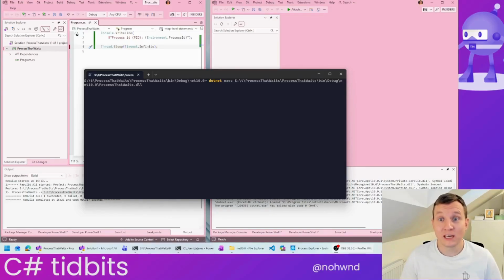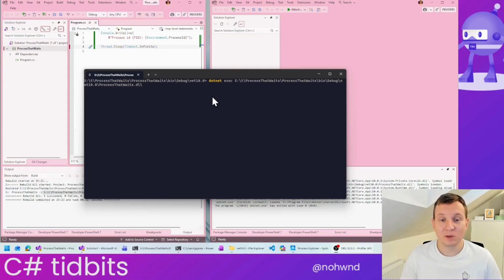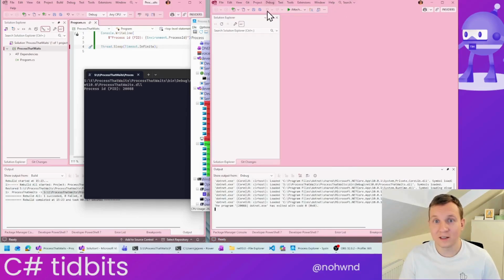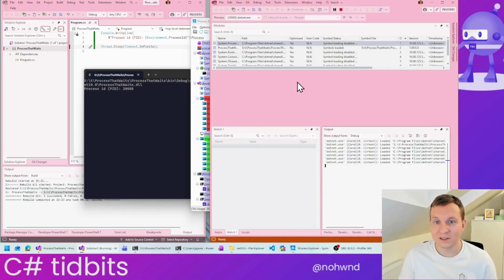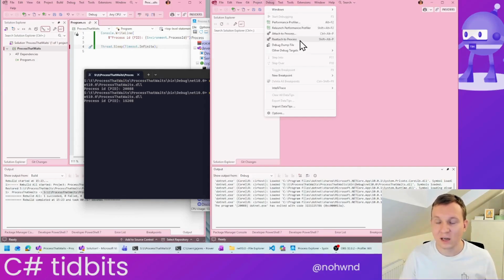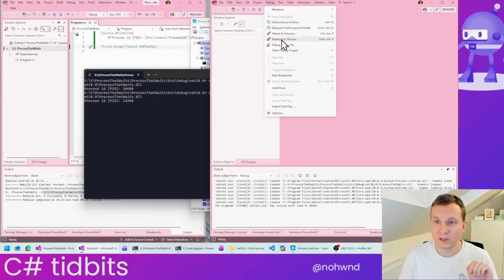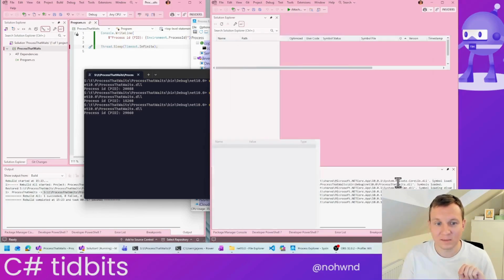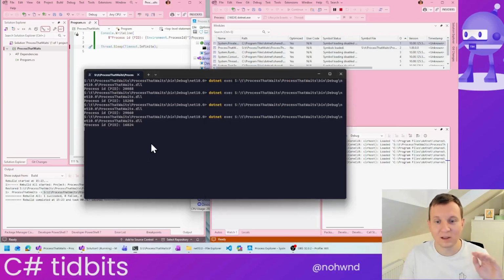Secret tips for attaching processes in VisualStudio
There are difficult and there are easy ways to attaching debugger to running processes in Visual Studio.